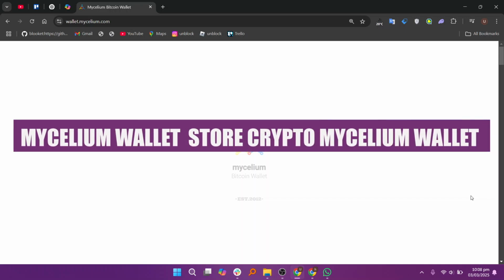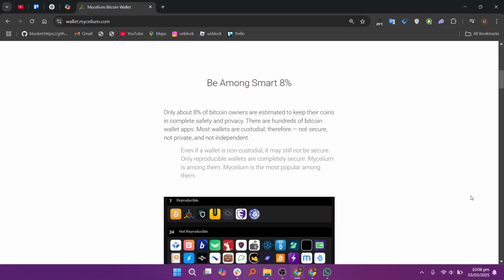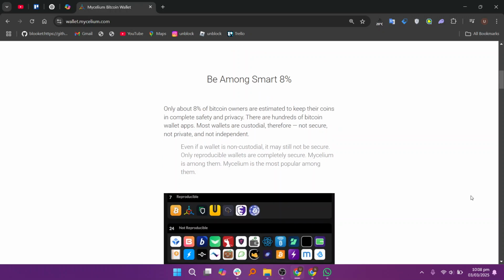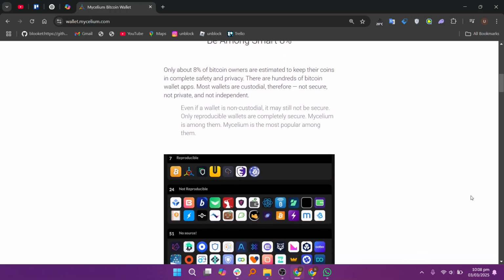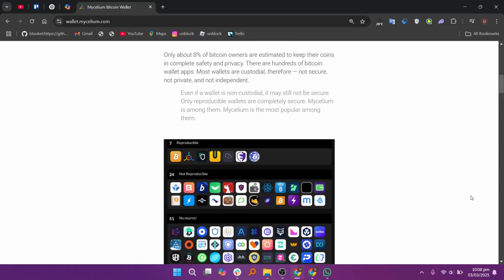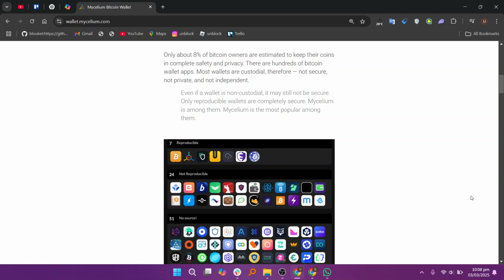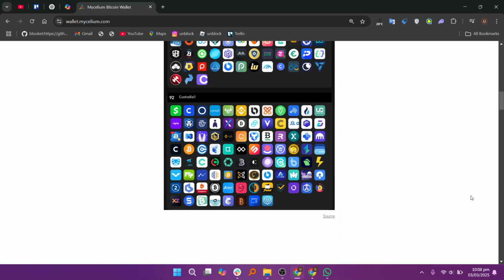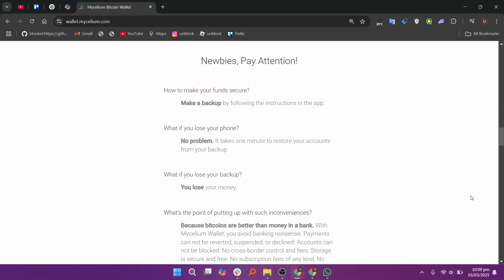How To Use Mycelium Wallet?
Mycelium Wallet: How To Use Mycelium Wallet | Store Crypto Mycelium Wallet

Looking for a secure and easy way to store your crypto? In this video, we’ll show you how to use the Mycelium Wallet to store, send, and receive your cryptocurrency. Whether you're a beginner or an experienced user, this guide will walk you through all the features and functionality of Mycelium Wallet.